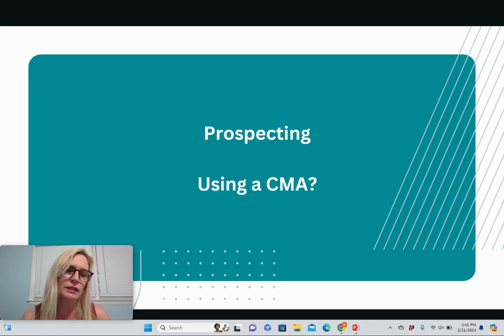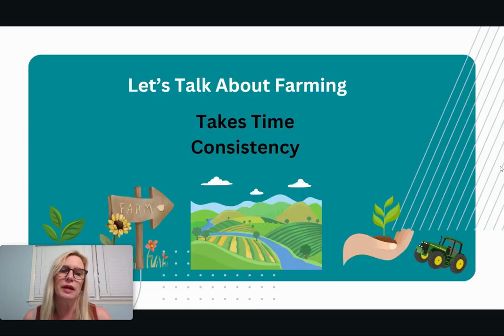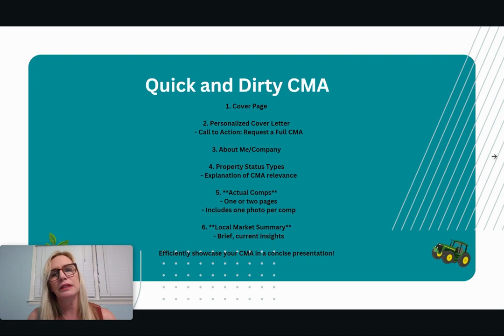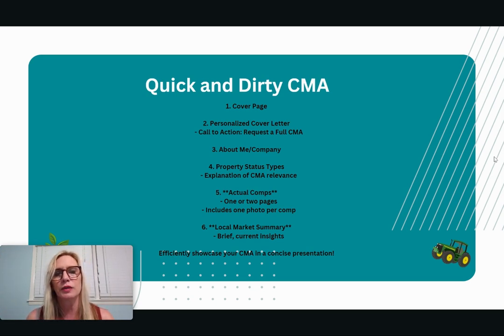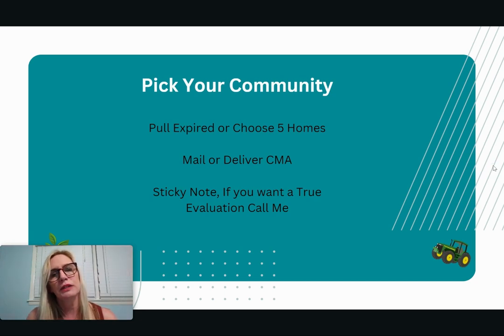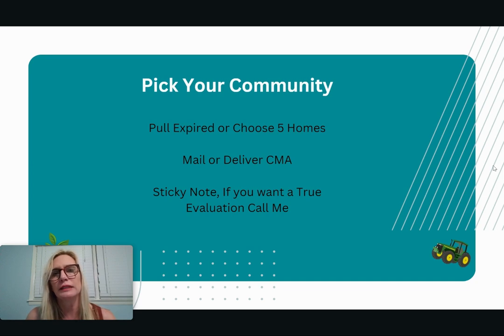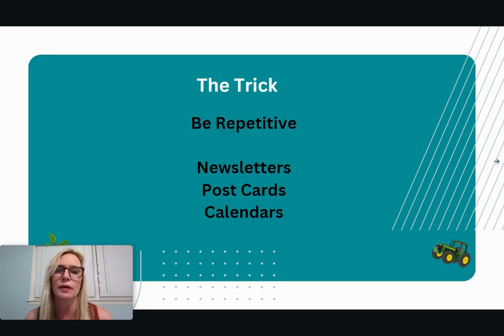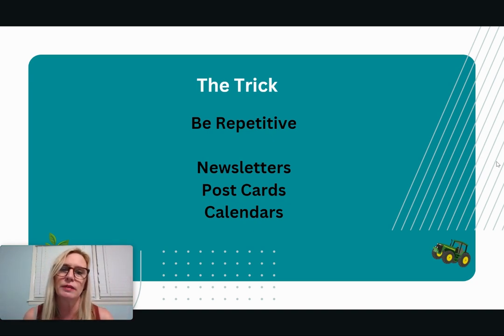CMA Prospecting Mini Version 1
In this mini-video, we'll explore the essential techniques for prospecting using a Comparative Market Analysis (CMA). Learn how to leverage CMAs to attract potential clients, build credibility, and set realistic expectations. Discover effective strategies for engaging both buyers and sellers, and see how personalized CMAs can be your secret weapon in closing deals.

Want to master the art of using CMAs to grow your real estate business? Enroll in our comprehensive course at Justice School of Real Estate. Get all the details and sign up at Justice School of Real Estate.